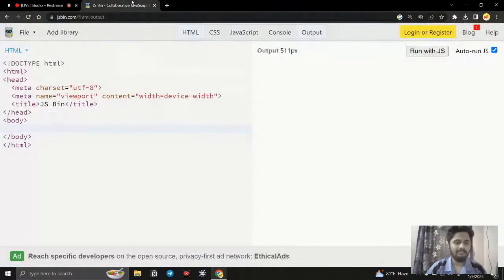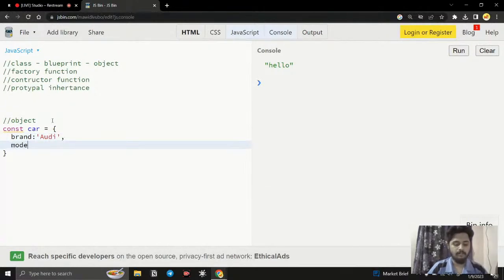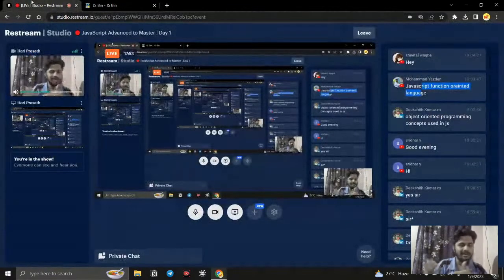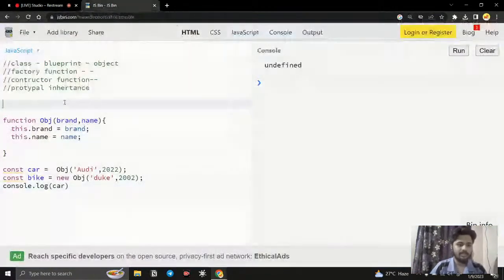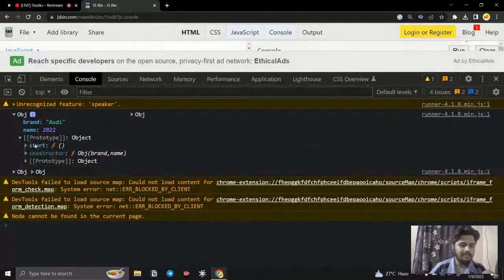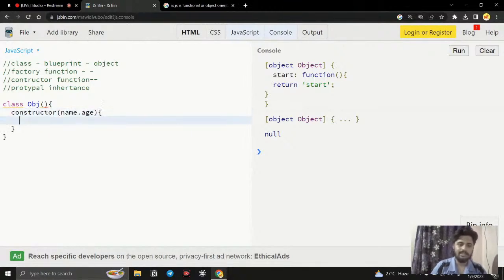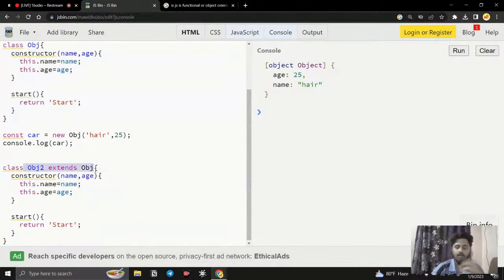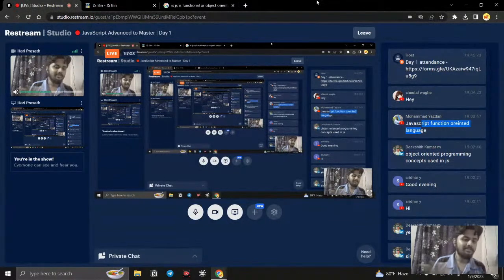🔴 JavaScript Advanced to Master | Day 1